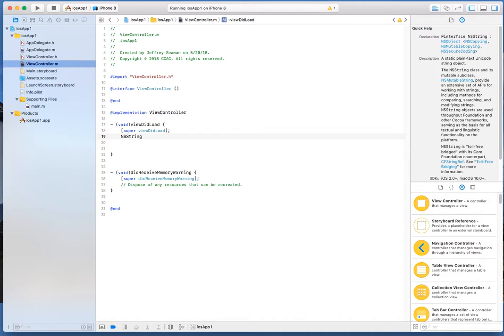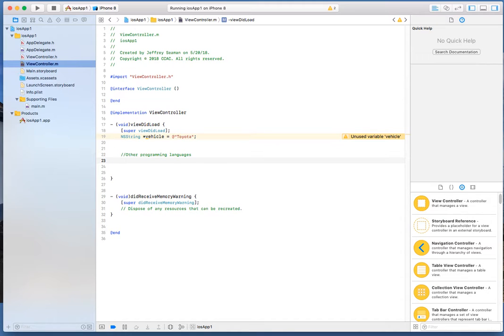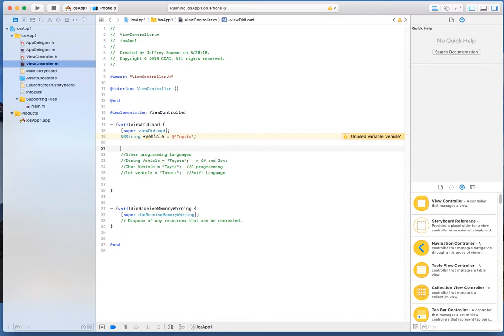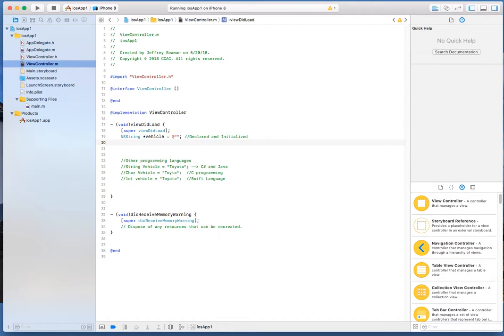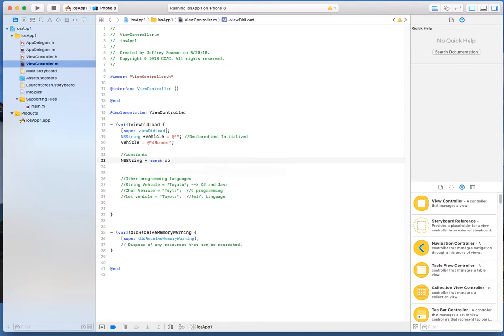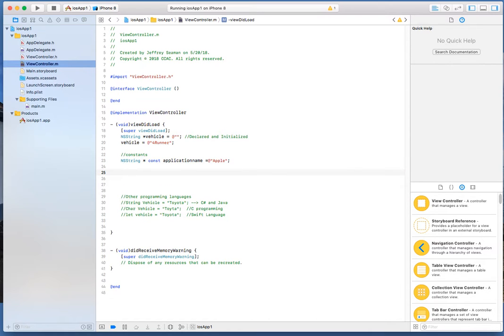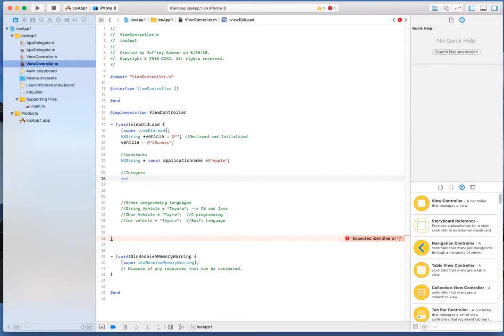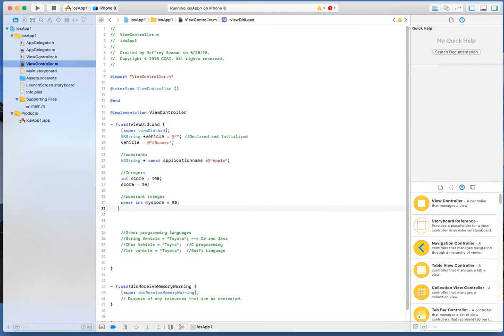iosAppDevelopment Week2 Session2 Variables